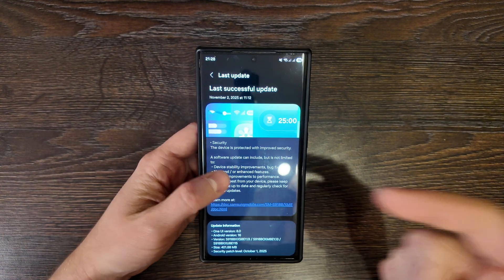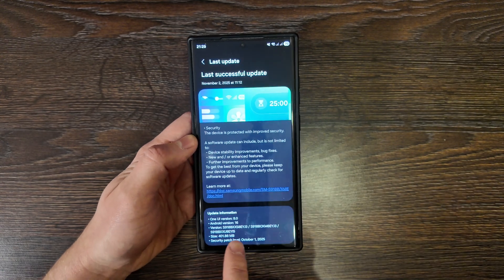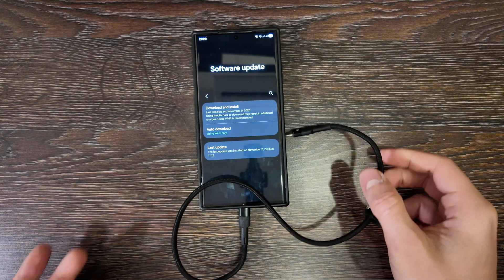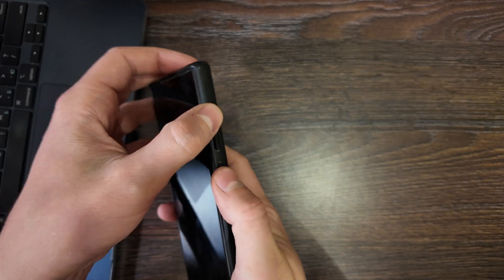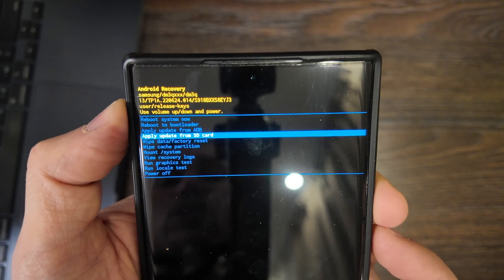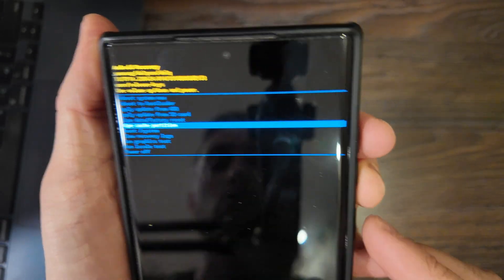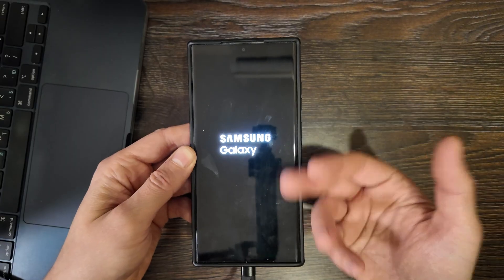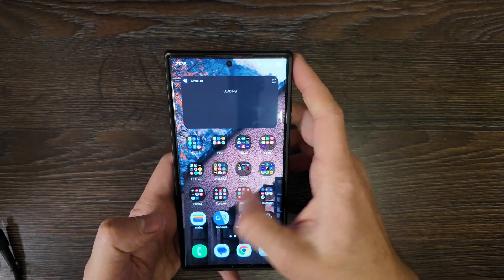How to Clear Cache on Samsung Galaxy – Fix Lag, Bugs & Battery Drain!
🔥 Your Samsung acting weird after an update? Apps crashing, battery draining, phone getting slow? Don’t worry — this simple trick will FIX it all! 💪

In this video, I’ll show you how to clear cache on any Samsung smartphone (One UI, Galaxy S, A, M series) to boost performance, free up storage, and solve post-update bugs. 🧹📱

✅ What you’ll learn:
How to enter Recovery Mode safely
The correct way to wipe cache partition
When you should (and shouldn’t) clear cache
Bonus tip to keep your phone running smoothly 🚀

Perfect for devices like:
Samsung Galaxy S24 / S23 / A55 / A35 / M14 / Z Flip / Z Fold and more!

💡 Works after any major One UI update or Android version upgrade.

👍 Like if this helped your phone run faster!
💬 Comment if you noticed improvements after clearing the cache!